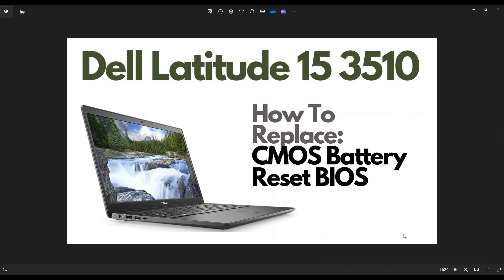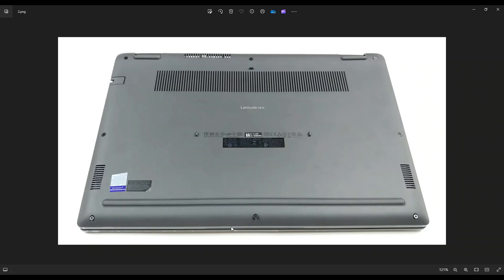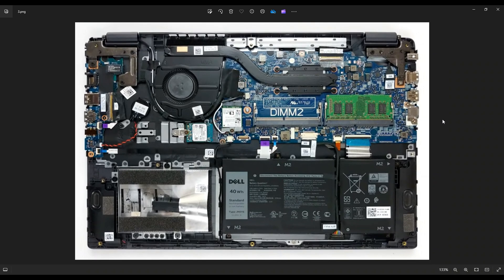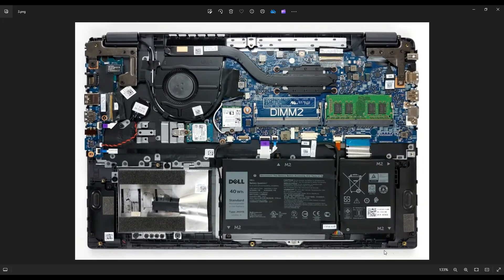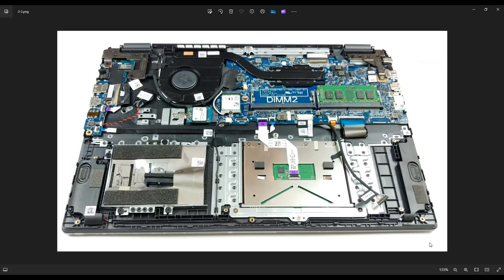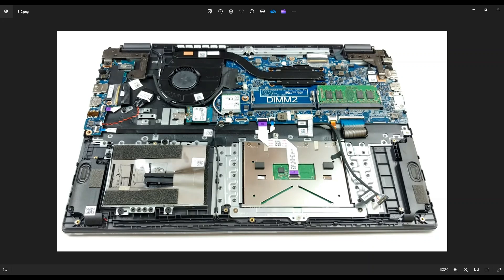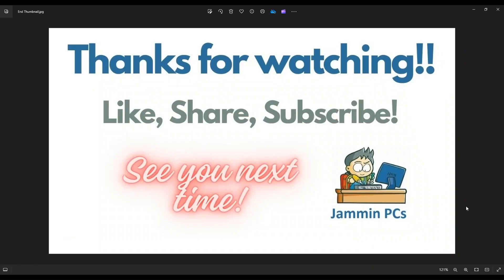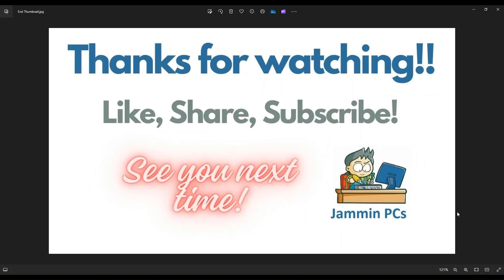How To Reset BIOS / Replace CMOS Battery for Dell Latitude 15 3510 Laptop Computer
In this video, Ill show you how to access the CMOS Battery in your Dell Latitude 15 3510 Laptop Computer.  Remember, this procedure will reset BIOS system settings and not the BIOS Password in most cases. Note: If your computer will not turn on, there may be another issue besides the battery.
Latitude 15 3510 Tools & Replacement Parts

(updated 1/25)